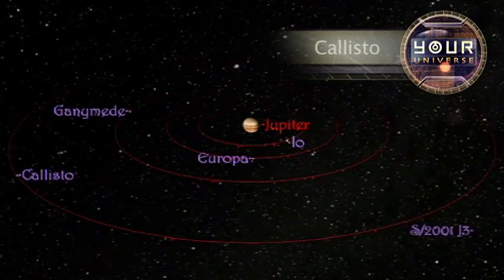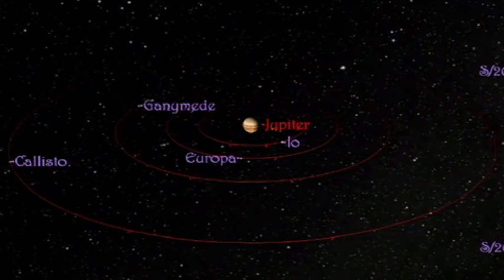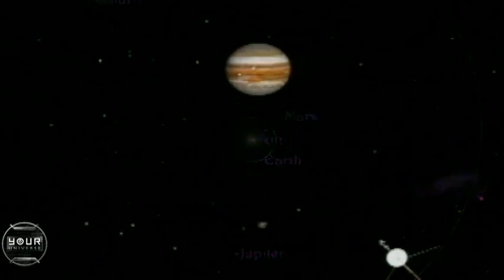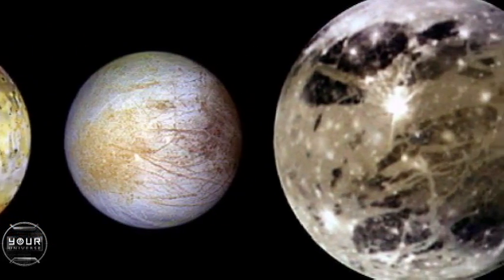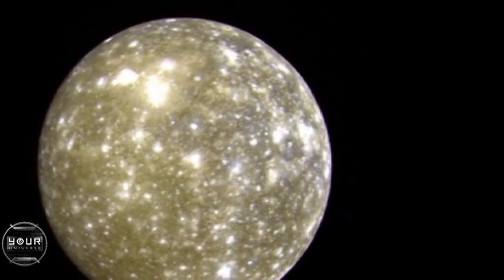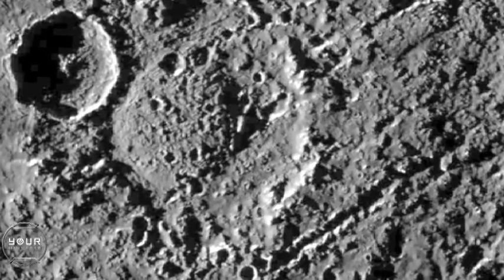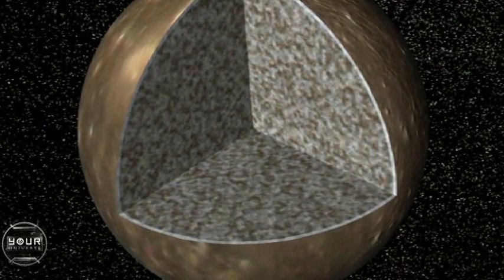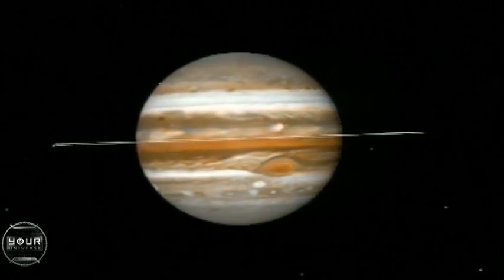Callisto: Jupiter's Dead Moon | Video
99% the diameter of Mercury but only a third of Mercury's mass, what lies beneath deep beneath Callisto's pockmarked surface may surprise you. And it's probably the best place to base future explorations of the Jupiter system.